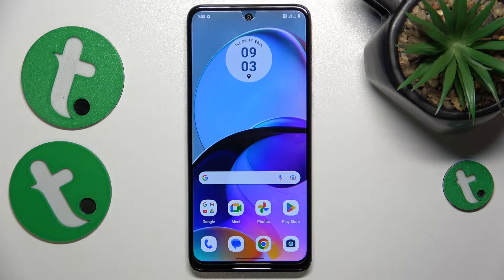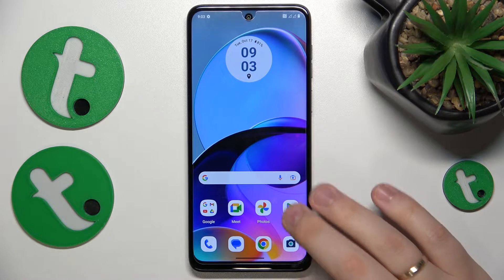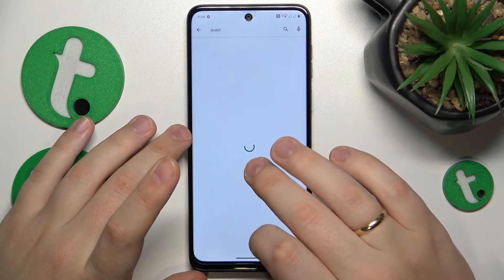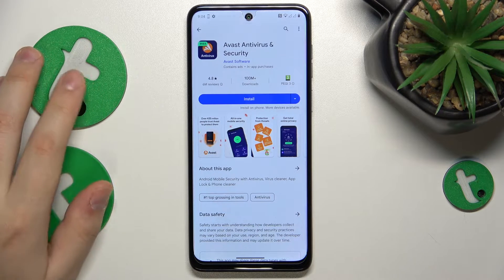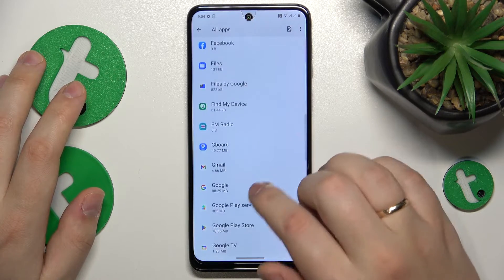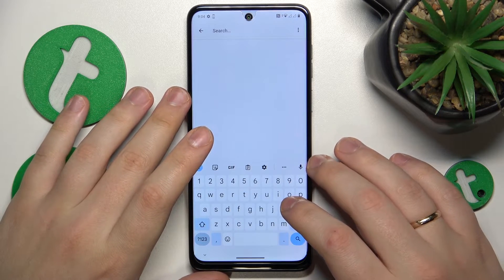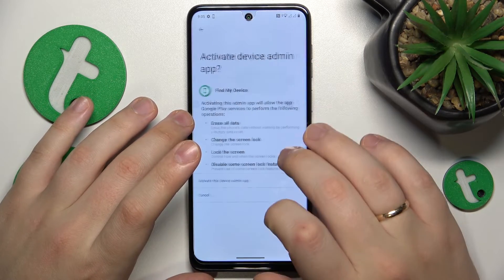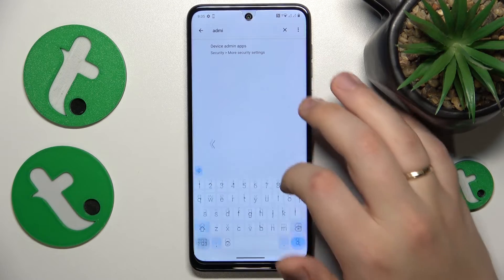How to Fix Hacked System on MOTOROLA Moto G54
Unleash the power of protection! Join our YouTube guide on troubleshooting and securing your MOTOROLA Moto G54 from potential hacks. Learn essential tips to safeguard your device and ensure a secure mobile experience.

How to deal with a hacked system on MOTOROLA Moto G54? How to troubleshoot the compromised system on MOTOROLA Moto G54? How to run a Play Protect scan on MOTOROLA Moto G54? How to find harmful apps on MOTOROLA Moto G54? How to perform an anti virus scan on MOTOROLA Moto G54?